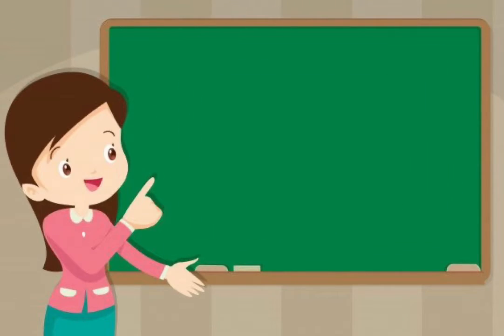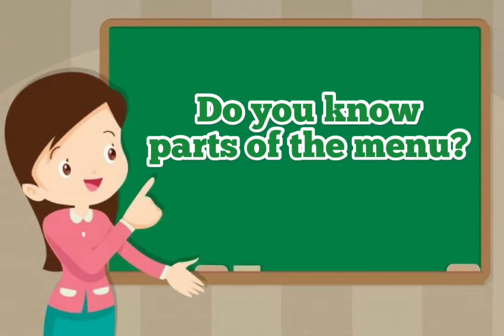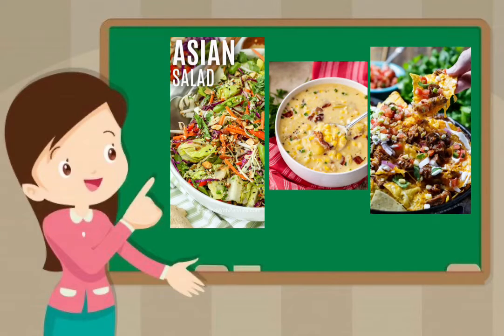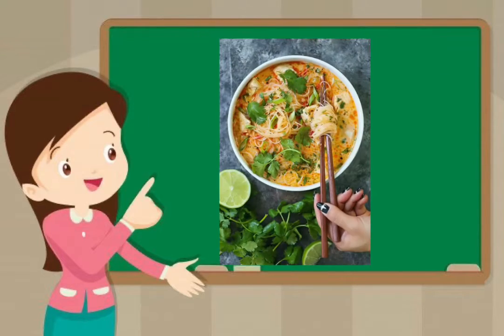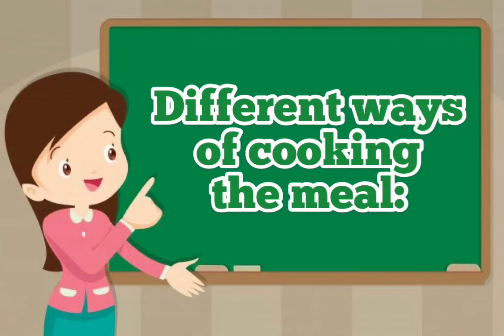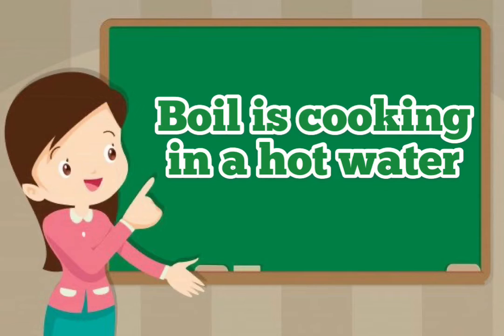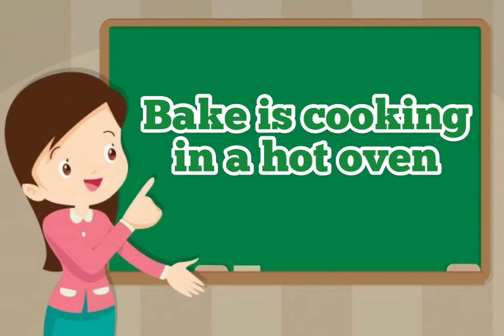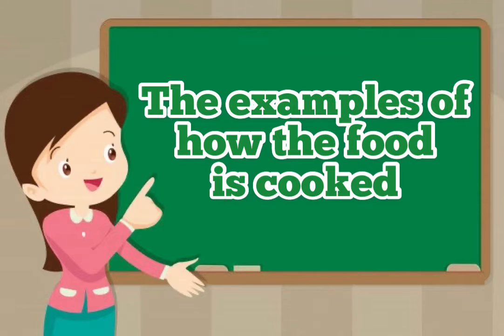EATING OUT... English for 5th Grade by Ms.Felani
This video is made to study about  places to eat, kinds of meals, different ways of cooking the food... Happy learning friends :)